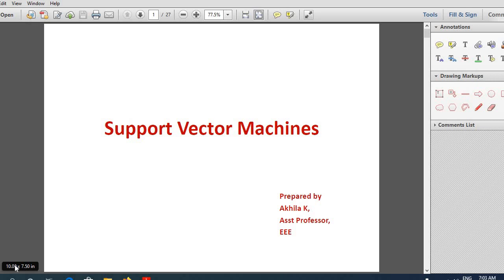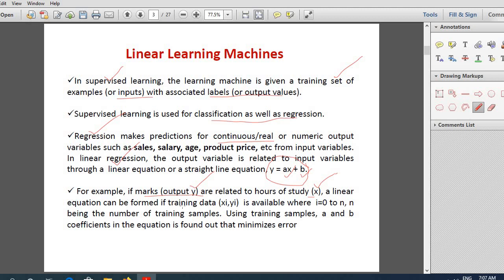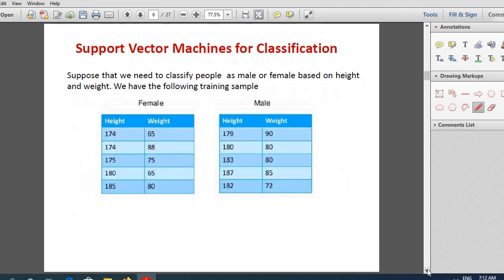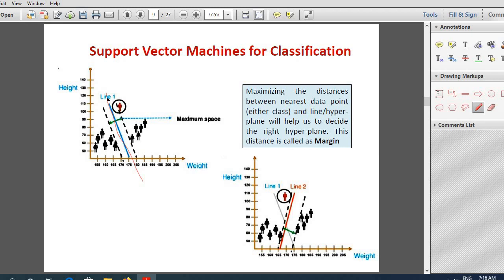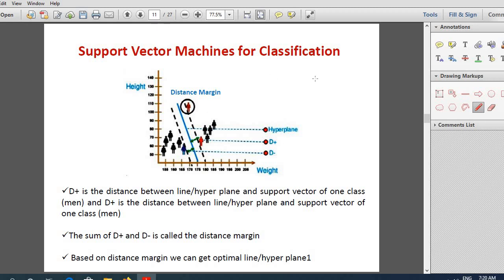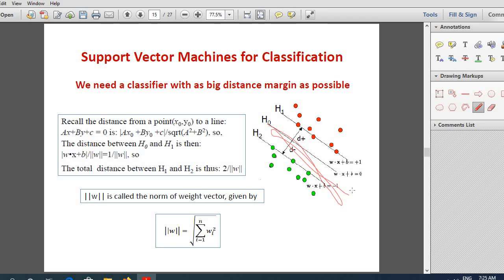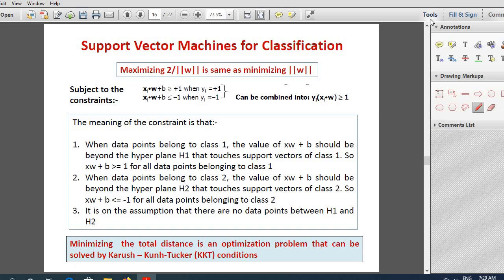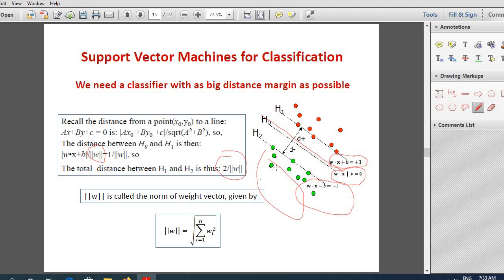Module 6 Part 2